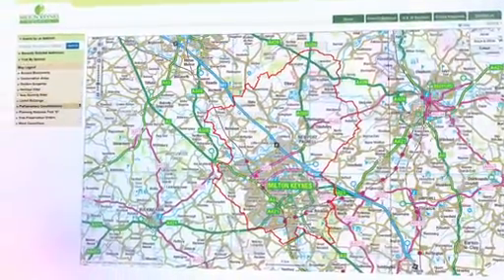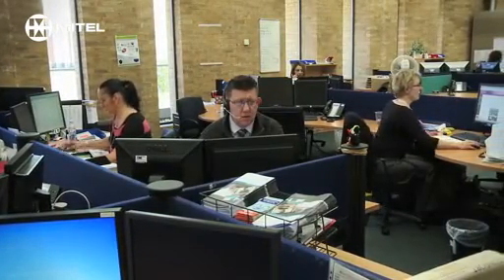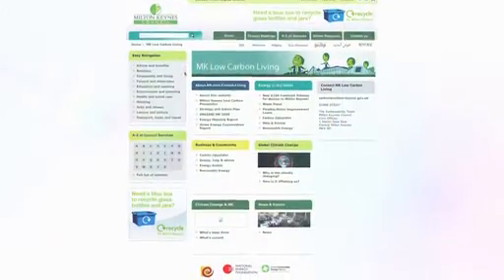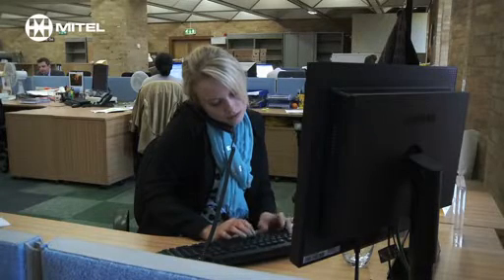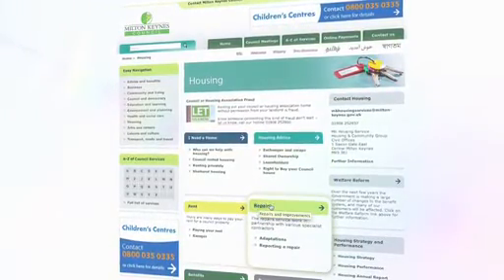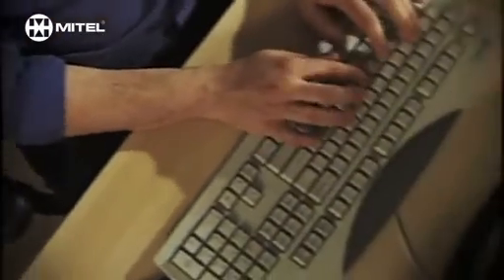Milton Keynes Council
Milton Keynes Council has actively embraced a culture that supports flexible working and provides the tools and applications to help staff work and communicate more effectively.